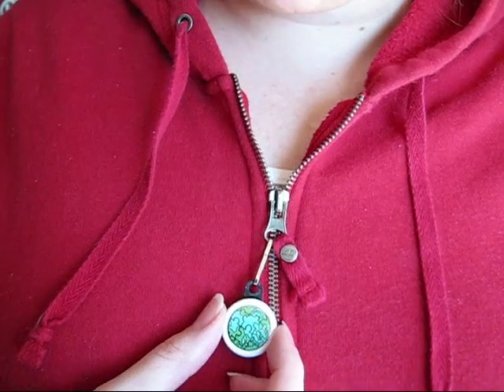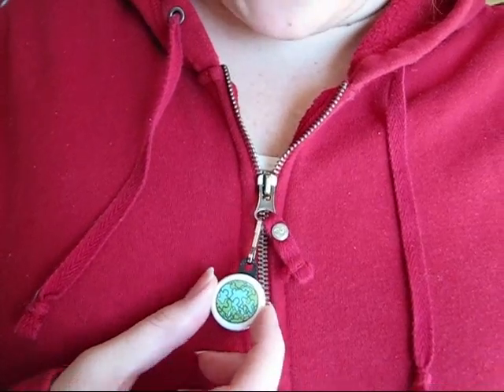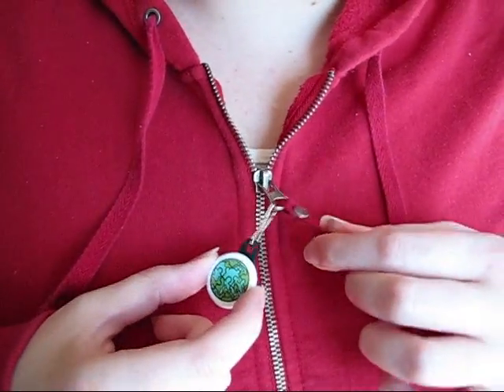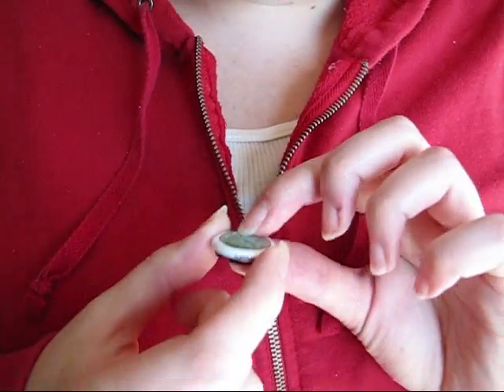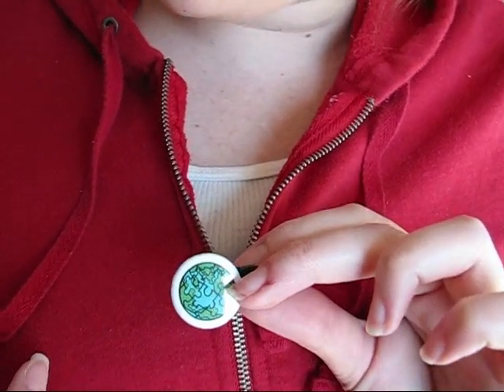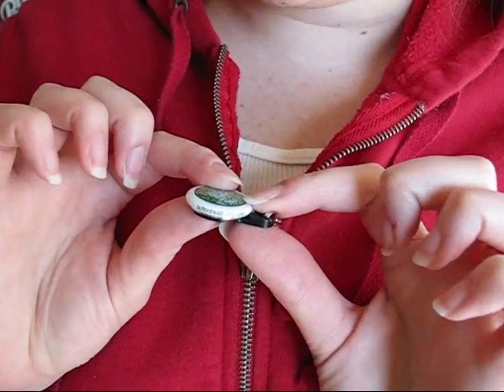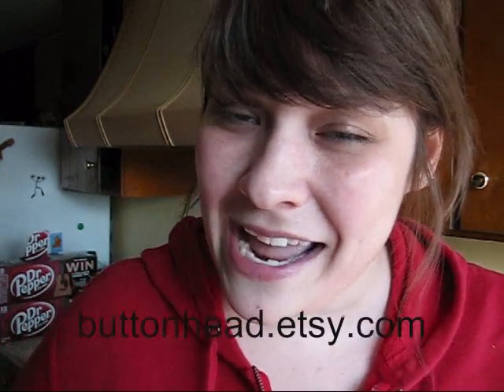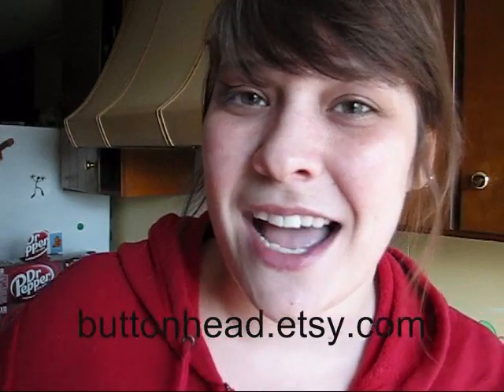New From Buttonhead! [4/2/2009]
a video by Ali

PARTNERING ARTISTS:
LeArmoire